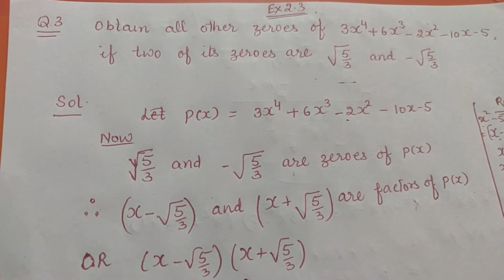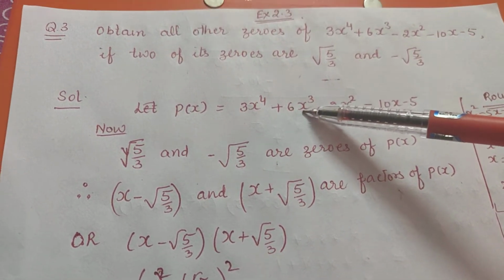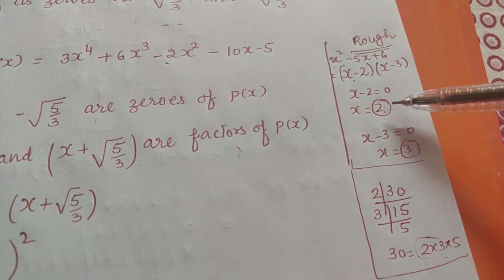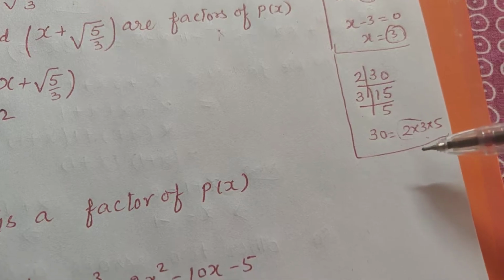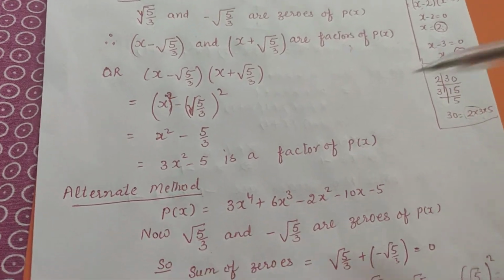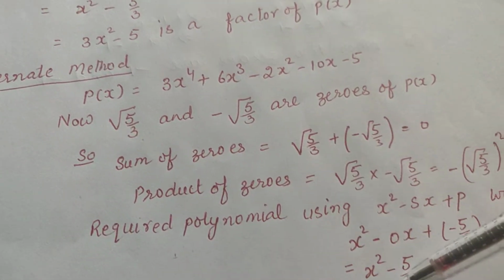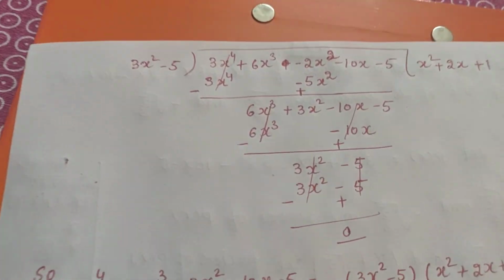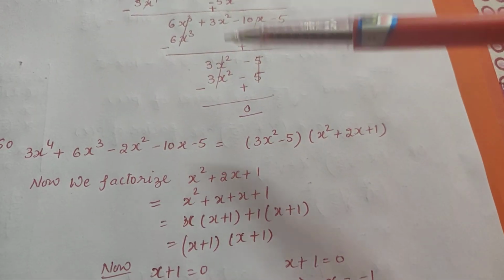polynomial class 10 ( finding zeroes of bi quadratic polynomials)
Finding other zeroes of polynomial when some of its zeroes are given